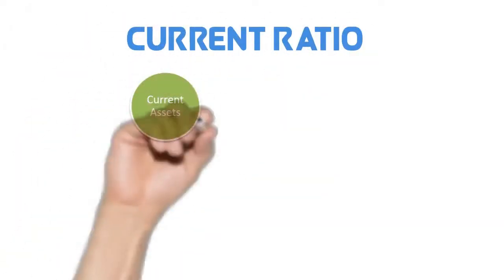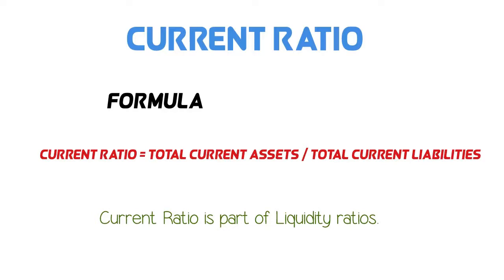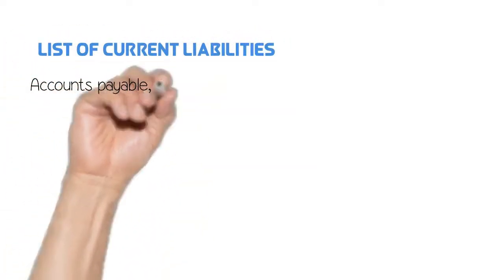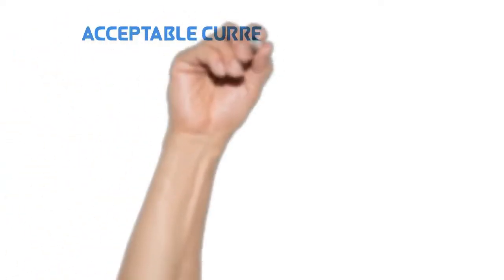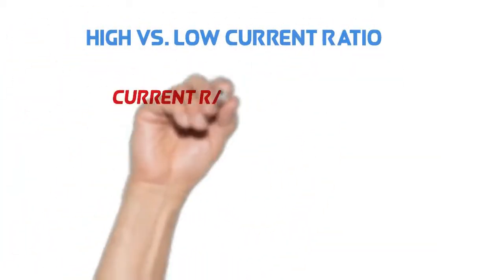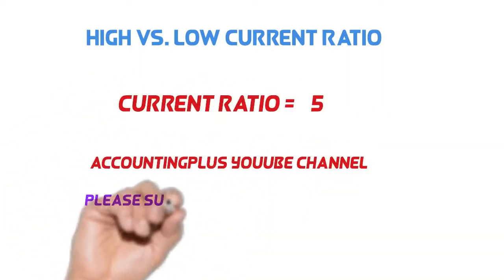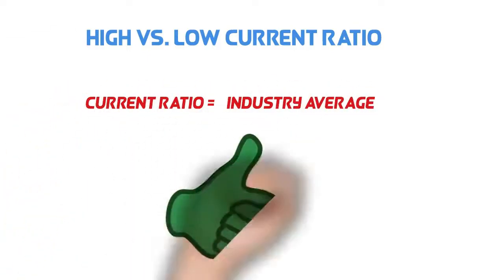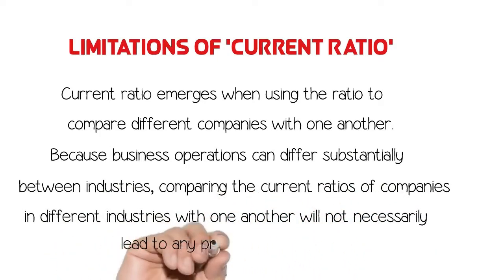Current ratio formula/ Current ratio defination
Current ratio definition
If we divide total current assets by total current liabilities then it became a current ratio formula.
The current ratio is a liquidity ratio that measures a company's ability to pay short-term, and long-term obligations. The current ratio is one of the most important liquidity ratios of a company.
Current ratio Formula
Current Assets = Total Current Assets / Total Current Liabilities
The current ratio is also known as the working capital ratio. The current assets vary from company to company and given available data.
I have provided few famous list of current assets and current liabilities. It may helpful in the understanding of this concepts.
If you want to deep understanding current assets and current liabilities. Then you will find in my channel videos current assets and current liabilities.
The link of this video is available in, description of this video.
Now we are going to explain more, about the current ratio.

Current ratio analysis
There is no hard and fast rule for the acceptable current ratio. It varies from industry to industry and is generally between 1.5% and 3% for healthy businesses. If the current ratio less it means, it is not good for the company.  A low current ratio may indicate a problem in meeting current obligations, it is not indicative of a serious problem. If an organization has good long-term revenue streams, it may be able to borrow against those prospects to meet current obligations.
Current ratio interpretation
If the current ratio is too much high than industry average ratio. It is again not good for the business.
If the value of a current ratio is considered high, then the company may not be efficiently using its current assets, specifically cash, or its short-term financing options.
Current ratio calculation
So, the current ratio is equal to industry average ratio. Then it will consider a beneficial for a business.

Limitations of 'Current Ratio'

No one ratio is a perfect measure of a company’s financial health or of whether or not investing in a company is a wise decision. Limitation of using the current ratio emerges when using the ratio to compare different companies with one another. Because business operations can differ substantially between industries, comparing the current ratios of companies in different industries with one another will not necessarily lead to any productive insight.